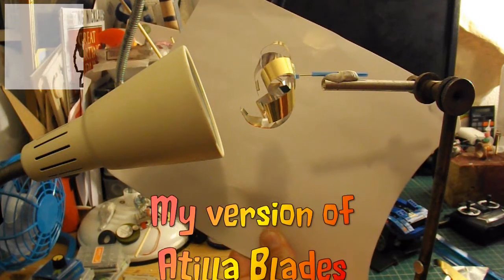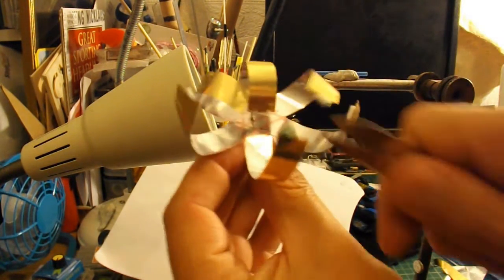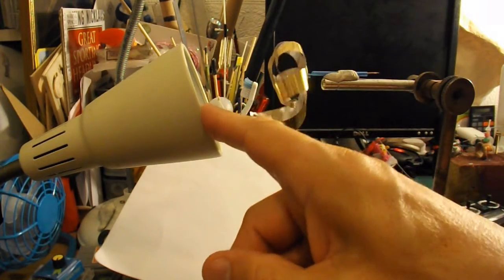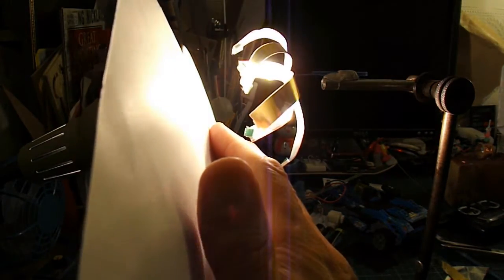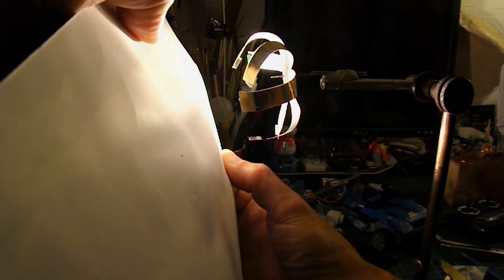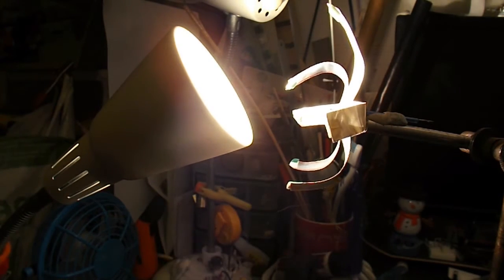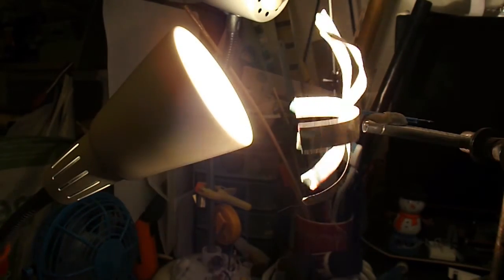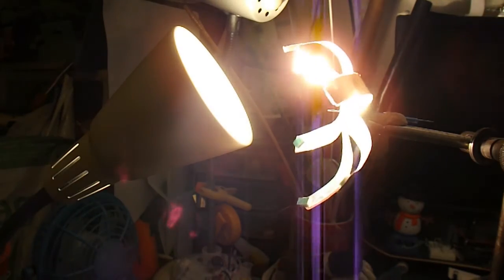My version of Attila Blade's rotating Heat Engine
This is my version of Attila Blade's Self-rotating LTD heat engine, links to his work are below. I have severely shortened my video as I spent a long time just watching it work very badly as I was so pleased it worked even as little as it did. Then I adjusted the balance a little better and sat filming it again so we could have easily had half an hour or more of video. The build only took about 10 minutes. It may work in sunlight but so far today it has been cloudy. My apologies to Attila for misspelling his name in my video.